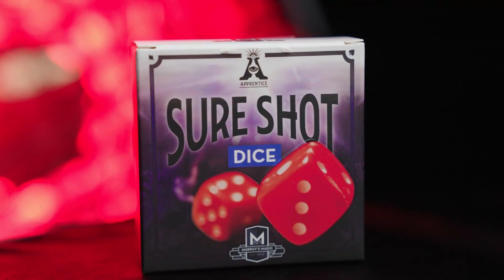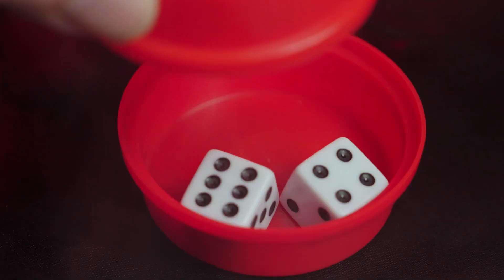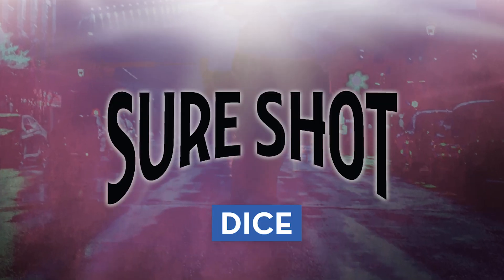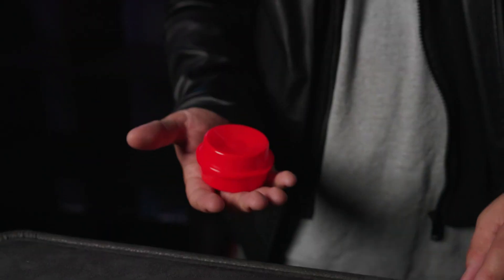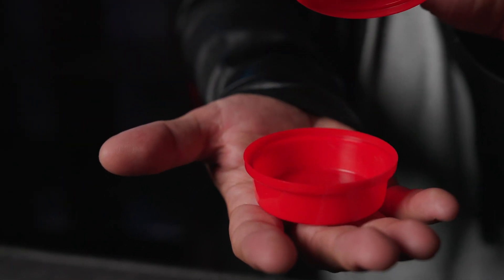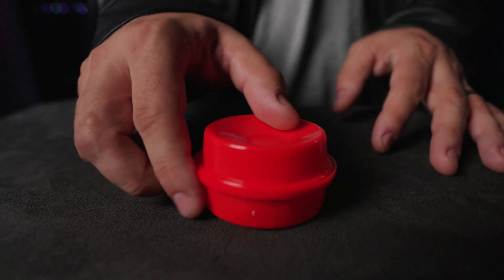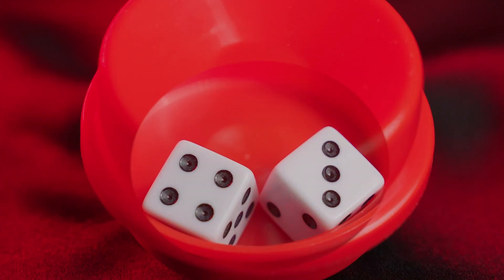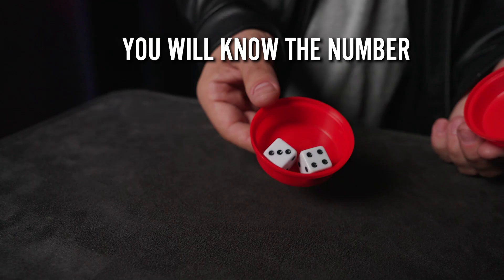SURE SHOT DICE by Apprentice Magic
Sure Shot is a self-working miracle! You show two normal dice and a dice shaker. You ask a spectator to randomly place the dice into the dice-shaker. The dice are now shaken, and you are able to predict which numbers will be rolled! The Sharker is totally opaque, you cannot see through it. This can be repeated over and over, each time giving a different outcome.

Apprentice products come complete with all necessary props, online instructions as well as a great storyline to capture the imagination of your audience. The Apprentice Line of magic is focused toward beginners yet, many professional magicians around the world use these same tricks in their live shows. Learn magic the right way with the Apprentice Line of magic!
Self working!
Online video instructions!
All props included!
Performance tips!
Story / patter included!
Great quality!